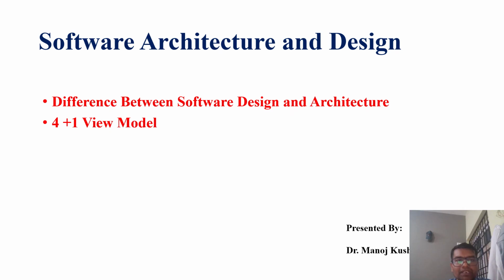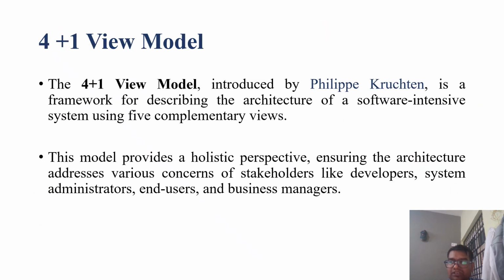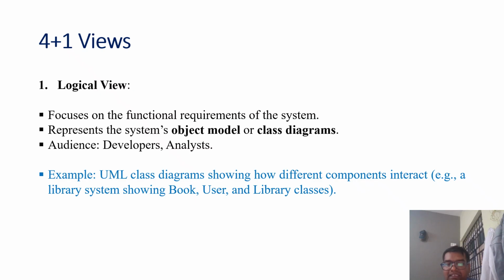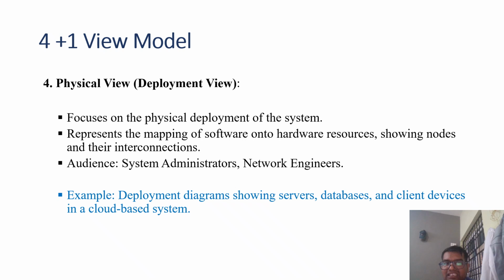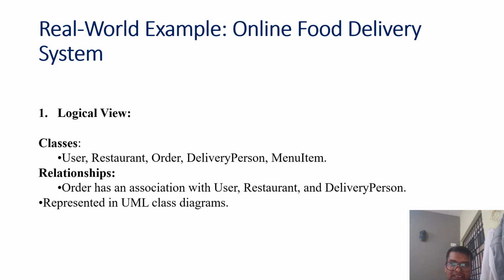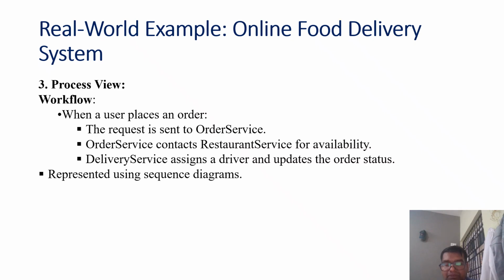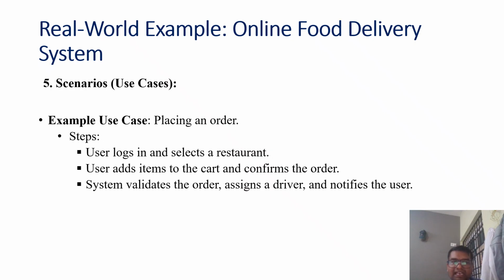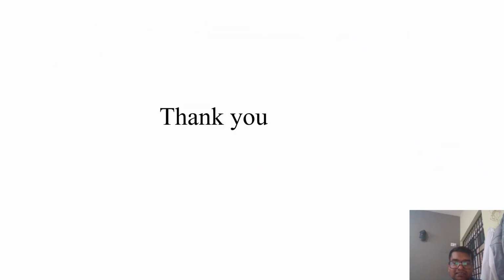Software Architecture and Design Part 02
Difference Between Software Design and Architecture
4 +1 View Model